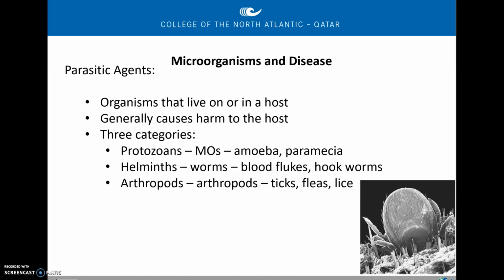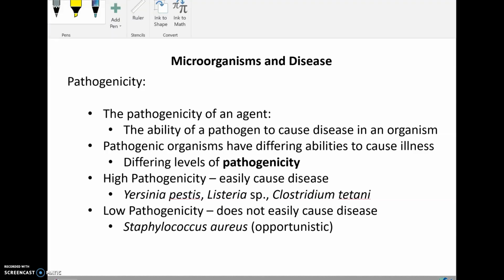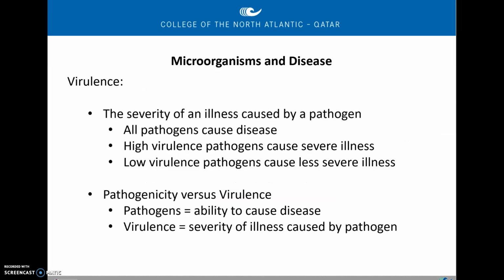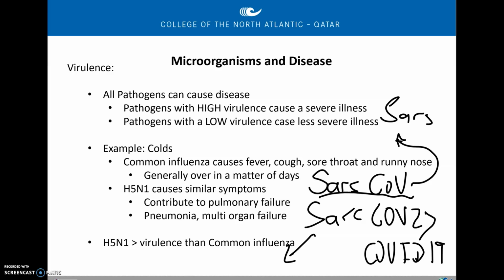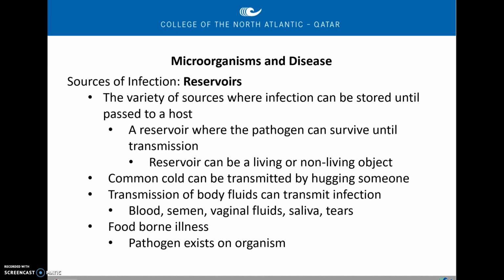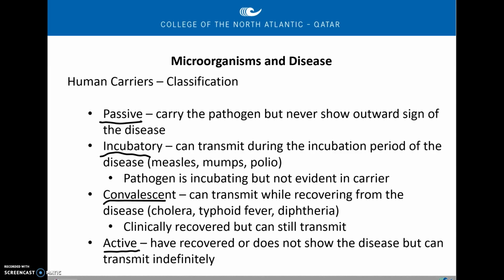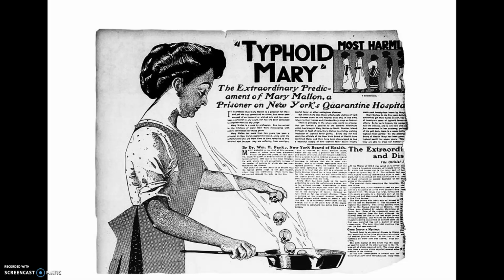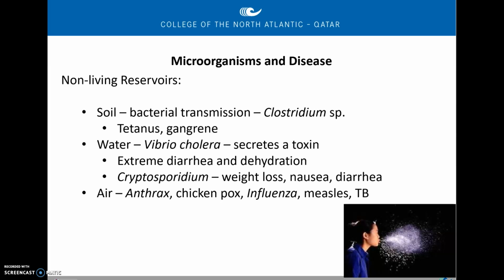BL1131 - March 22